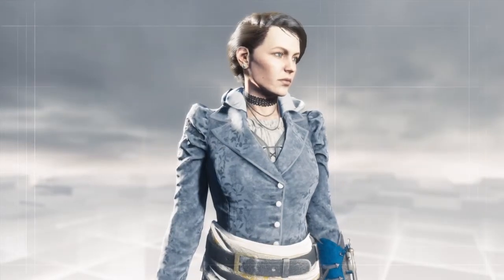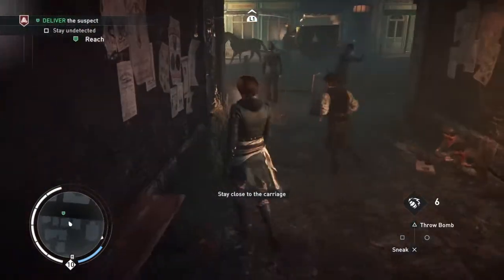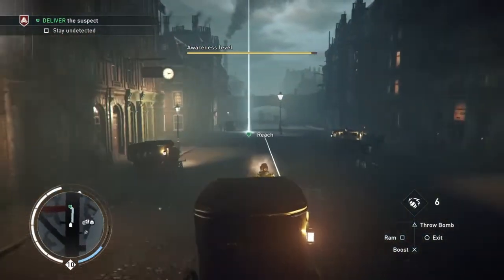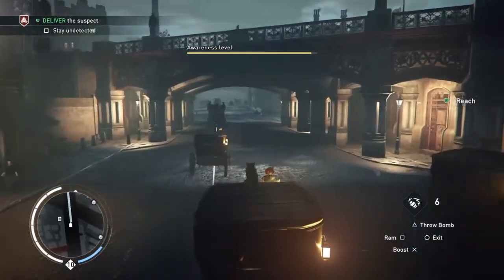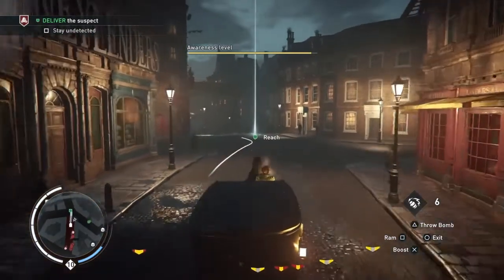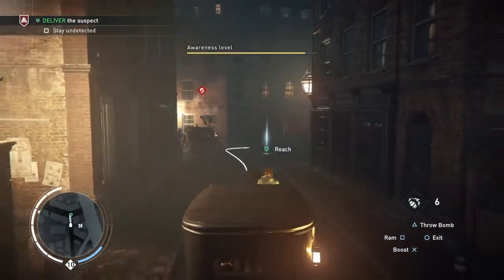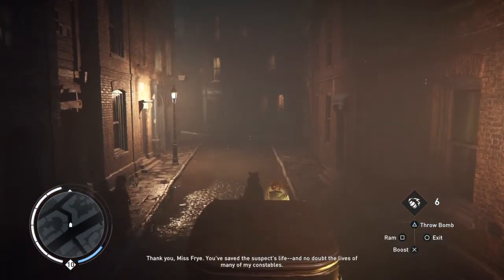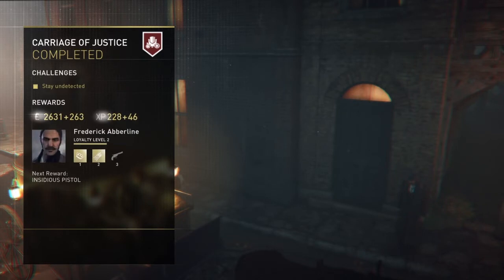Assassin's Creed Syndicate 100% Walkthrough Robert Donston Stephenson Slow Carriage Escape